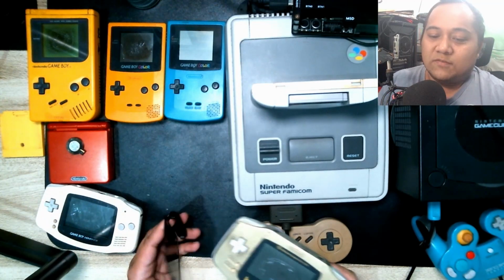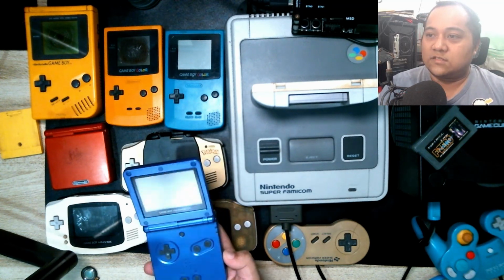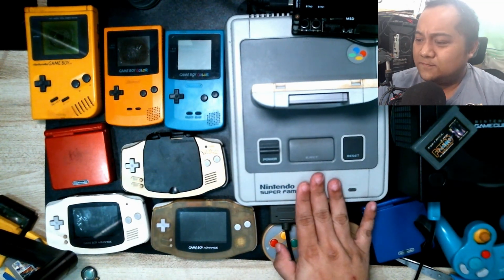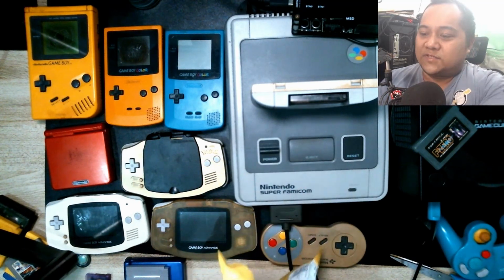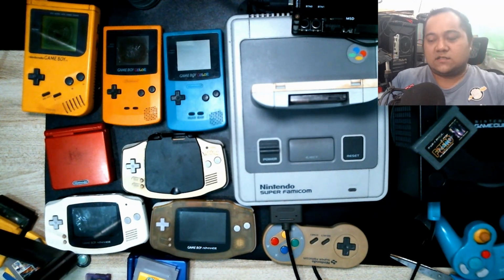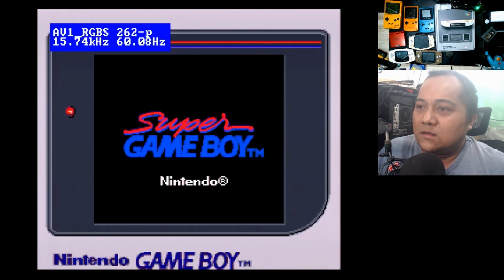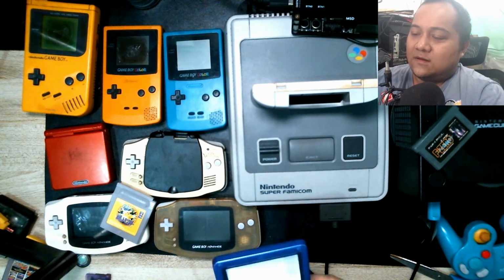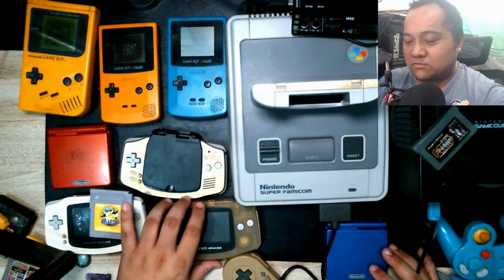A Gameboy Obsession - Current collection plus future plans | Gameboy Series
My resurgence in interest for Gameboys started late last year.
Showcasing some of the stuff I've had from the decades and what I acquired recently from the most recent years and months.
What does the future hold for me and these Gameboys.